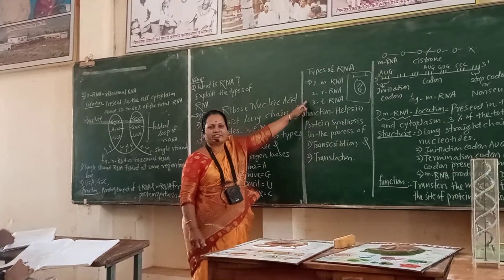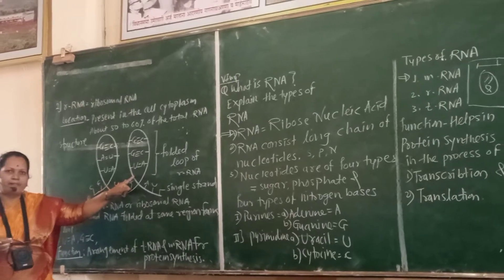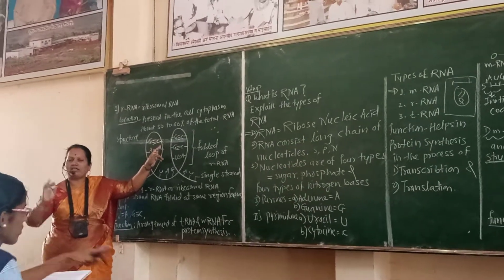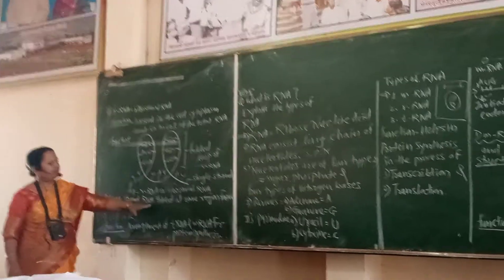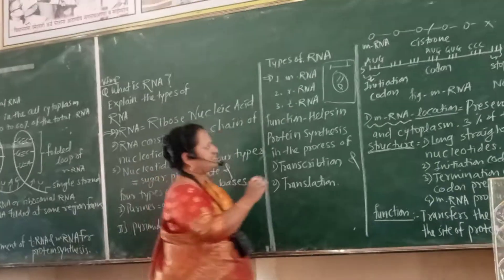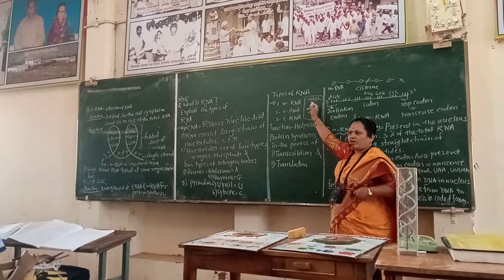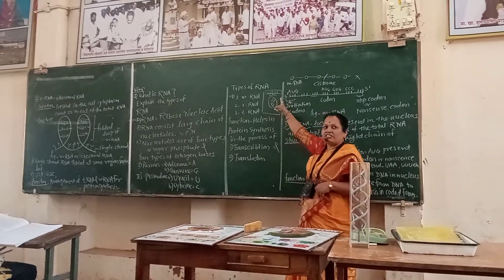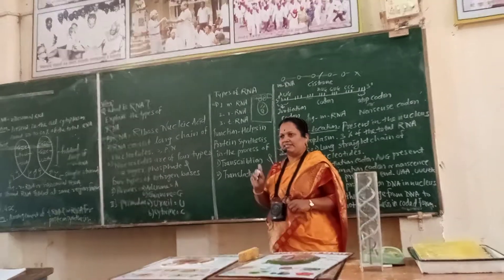Ribosomal RNA or r.RNA